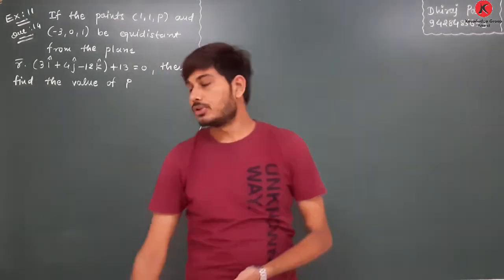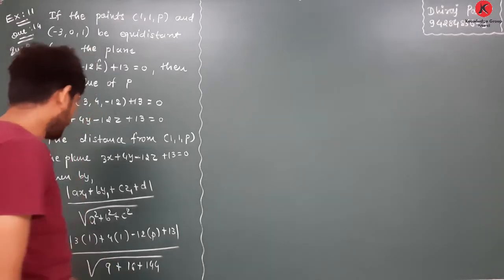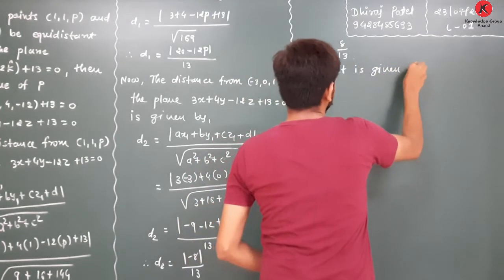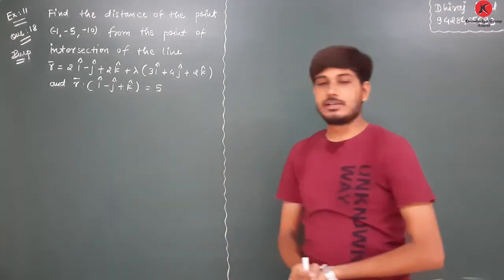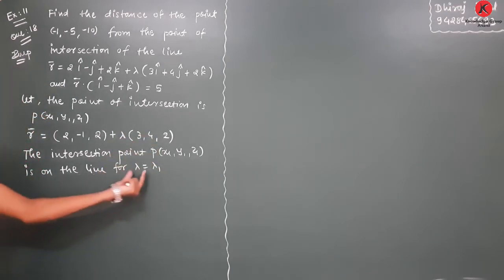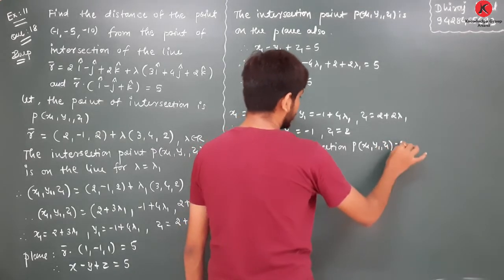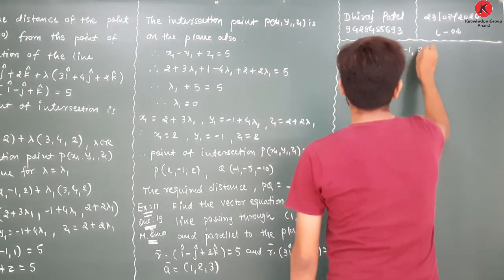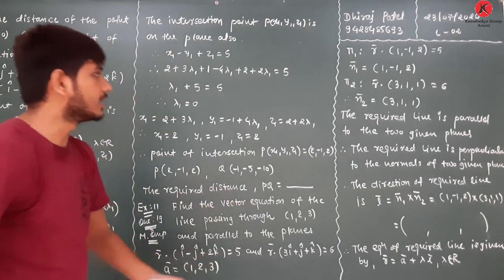Class 12 Eng. Med. - Maths : Chapter : 11 - Three Dimensional Geometry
Ex : 11 - Que : 14 (IMP),18 (IMP),19 (IMP)